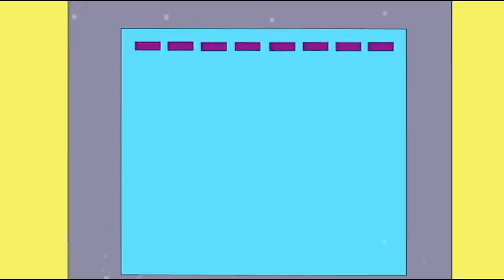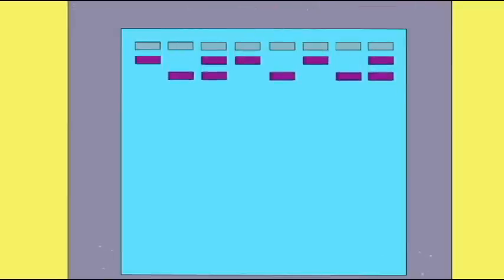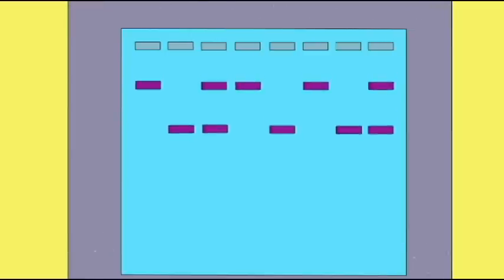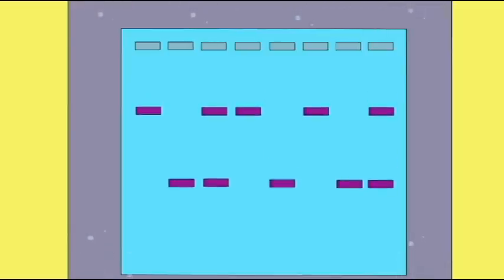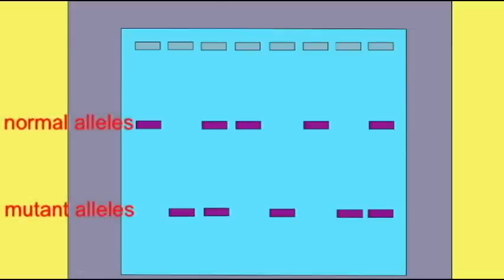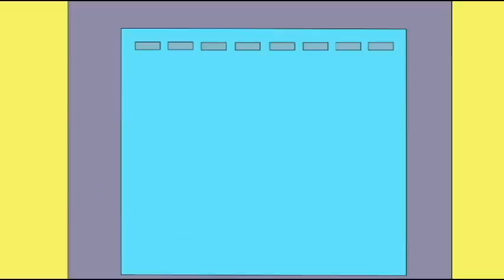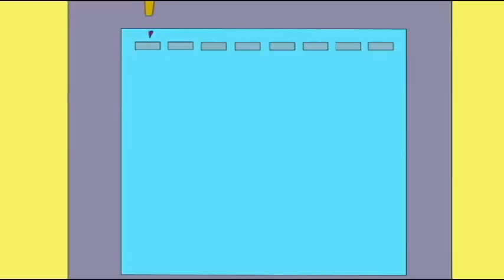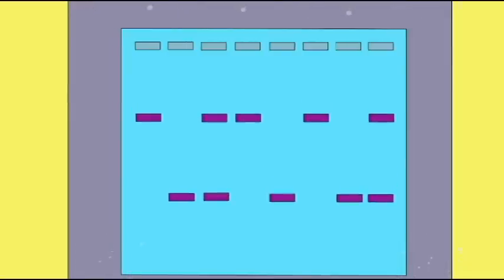DNA FINGERPRINTING: DIAGNOSING DISEASE